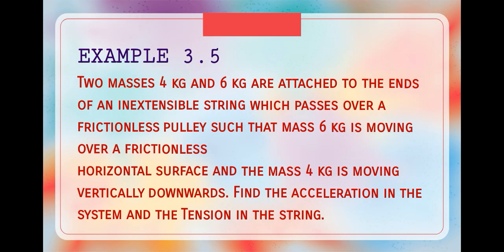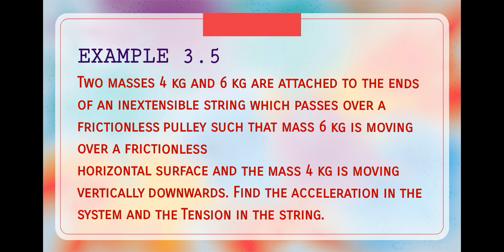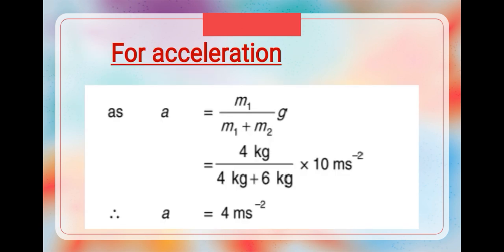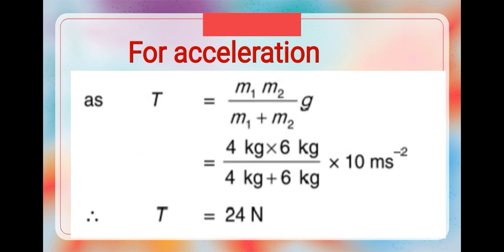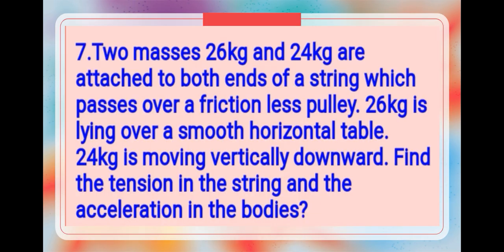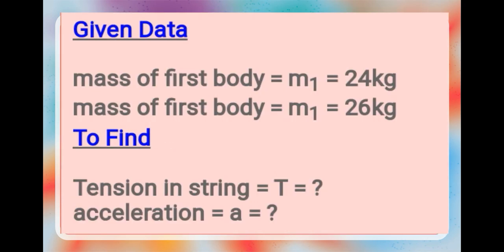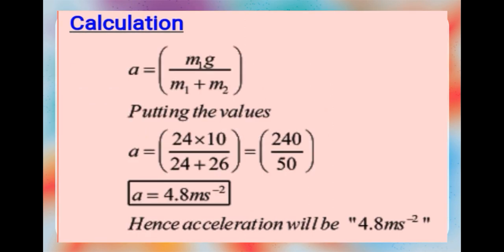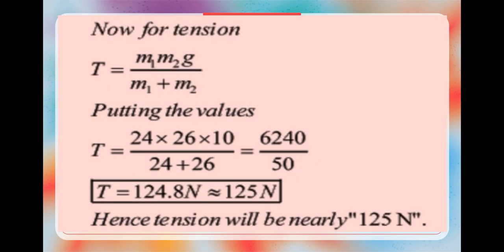Class 9 : Physics : Tension in a string : Case 2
Video from JOHS